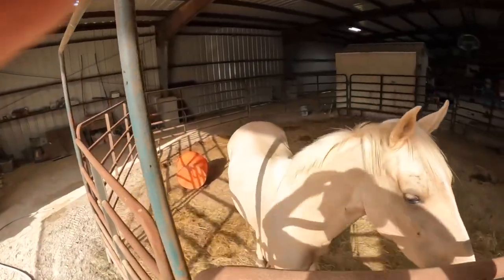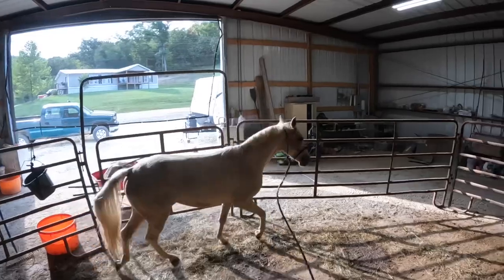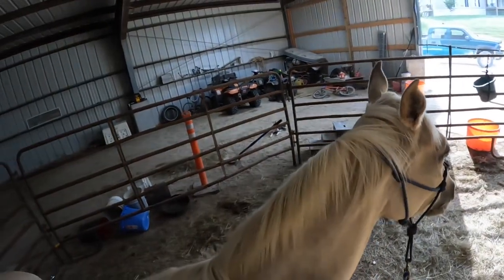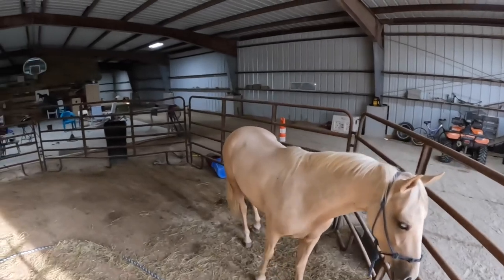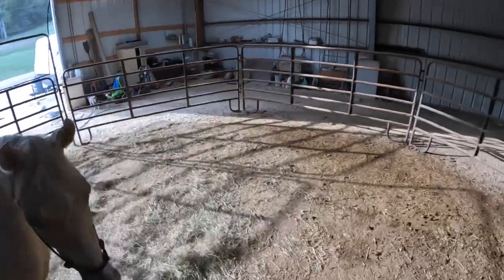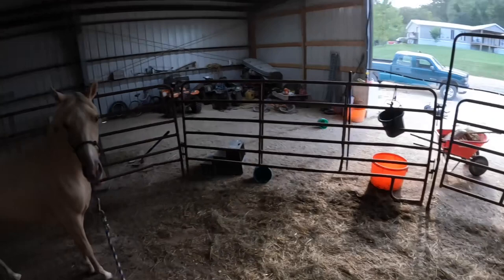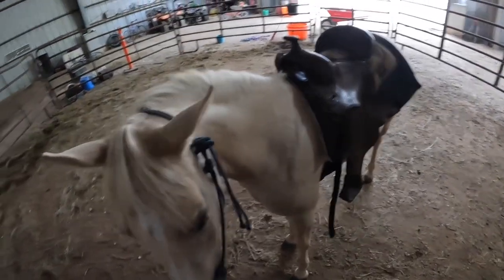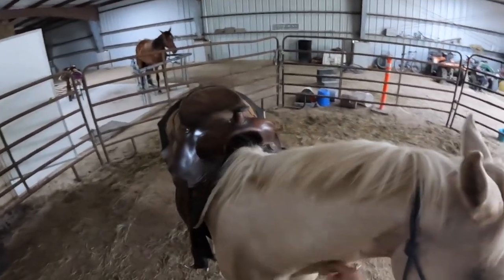First Lesson For Our Untrained Horse We Bought At An Auction!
Miracle is our new horse we bought at auction. She is a registered MFT untrained 2 year old
filly. In this video I start to work with her for the first time, getting her use to round pen work all the way to putting a saddle on for the first time.

Follow along to see her progress! And don’t forget to check out her auction video and bringing home video!